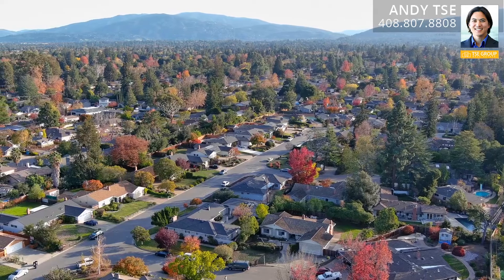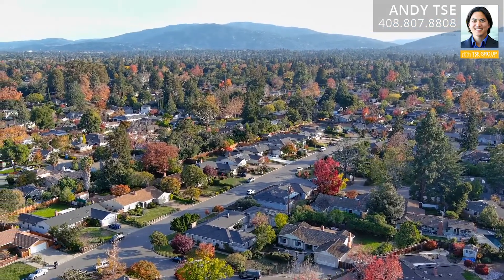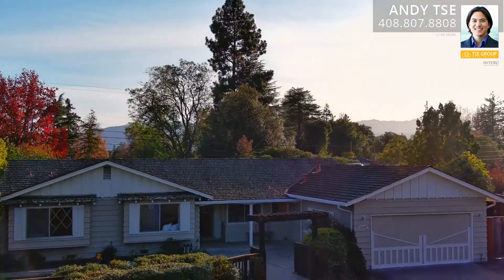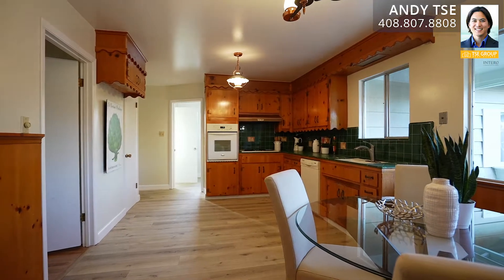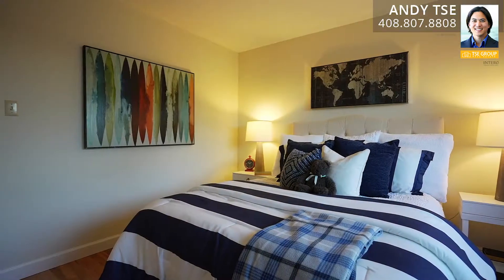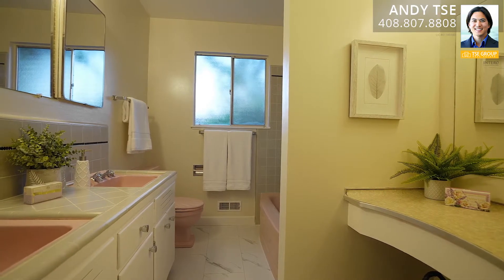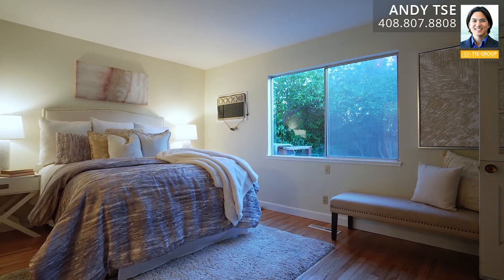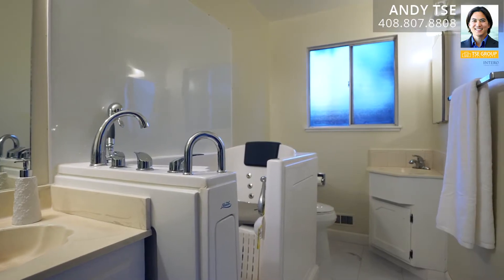12147 Country Squire Way, Saratoga, CA 95070